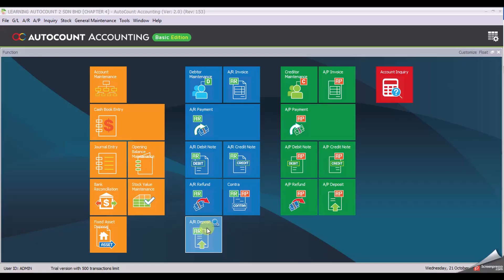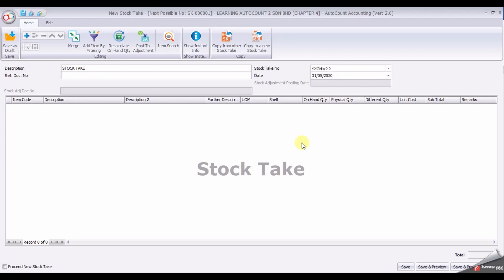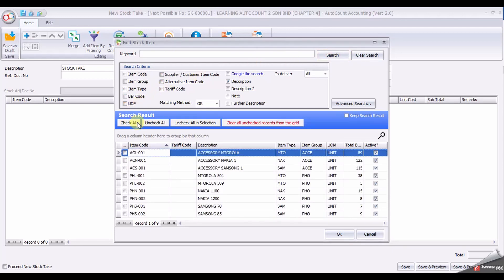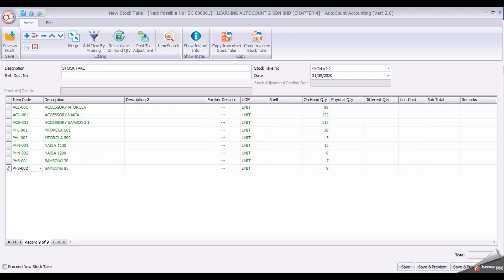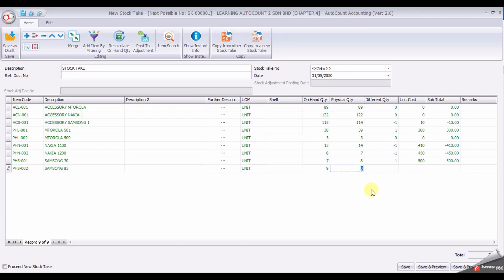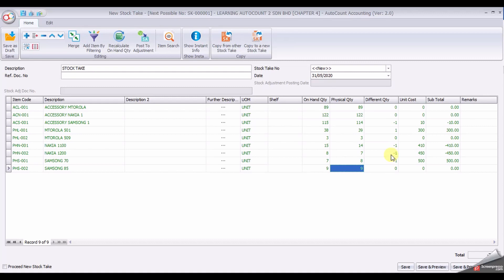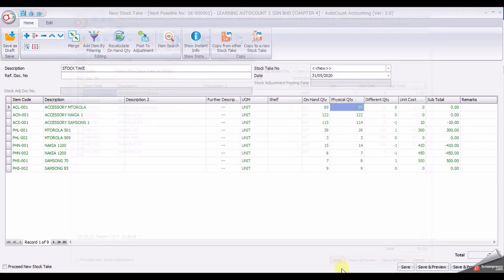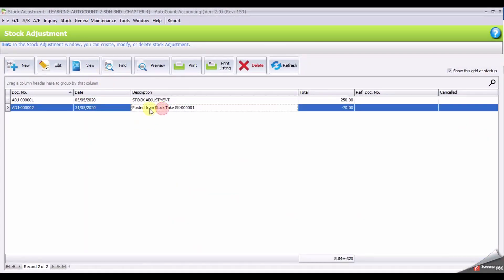AutoCount Computerised Accounting Course V2 5th Edition Chapter Guide Task 4.14